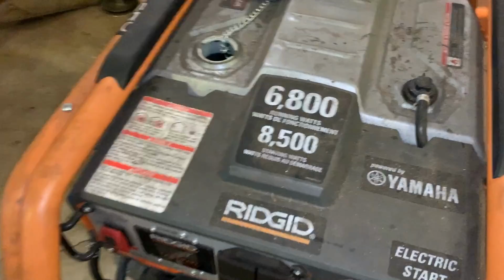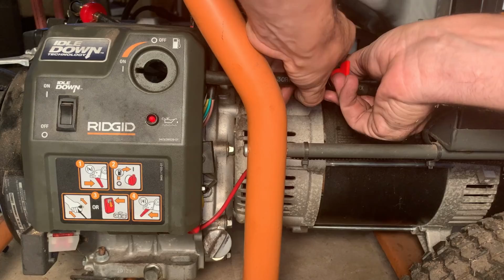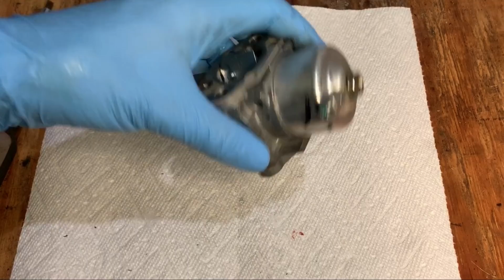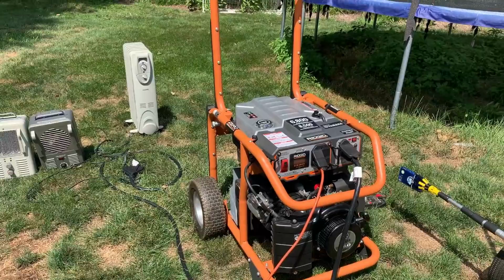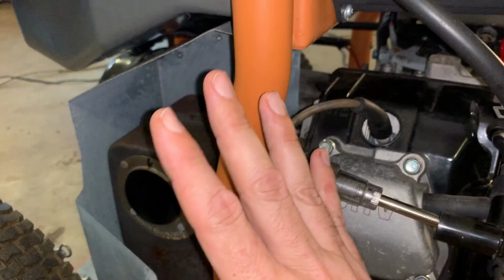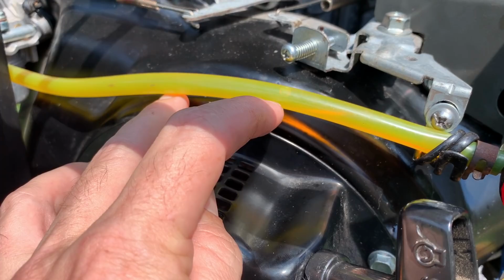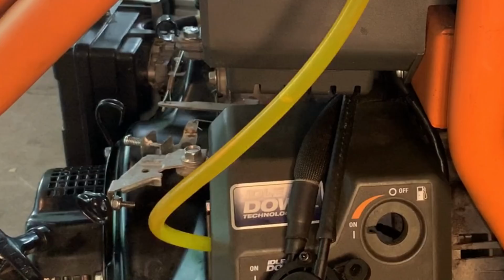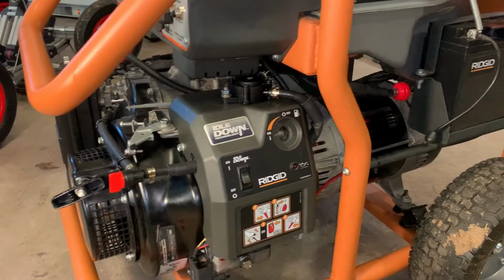Ridgid Generator Stalling When Hot - Vapor Lock In a Gravity Feed Fuel System?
Got a deal deal on this generator.  It starts, runs and makes power.  But it will not stay running.  Once the engine is hot it stalls when there is no load.

Service Bulletin #461218" to correct the stalling.  Guess Ridgid did know.